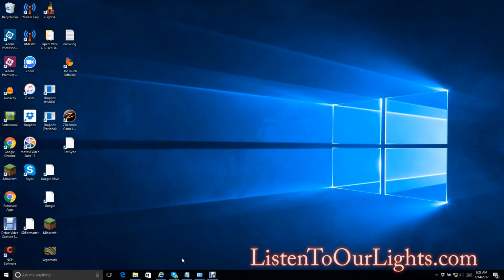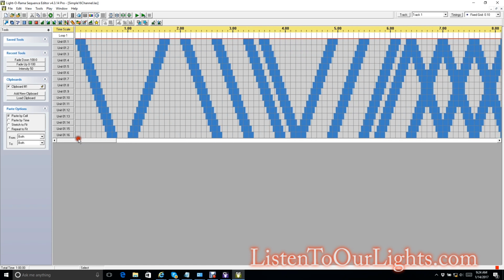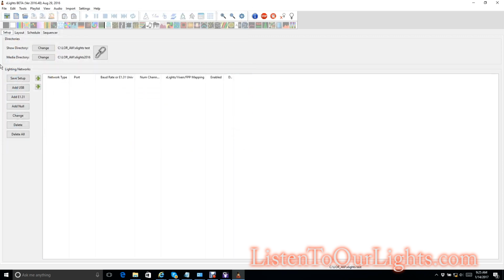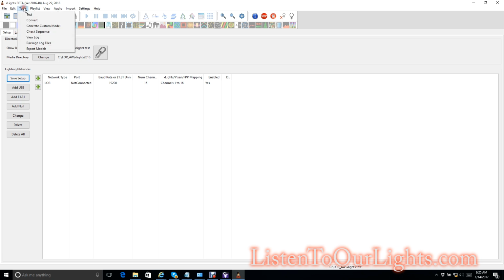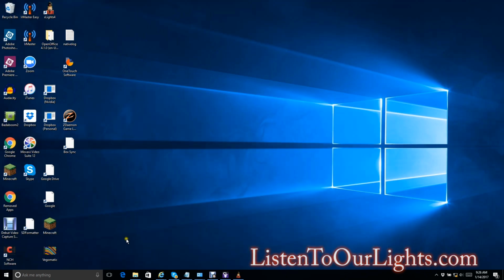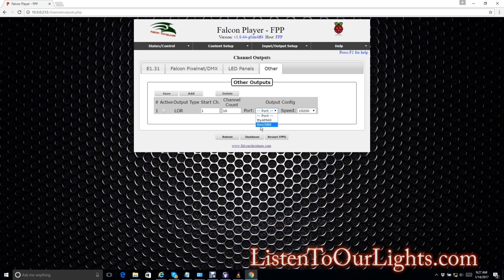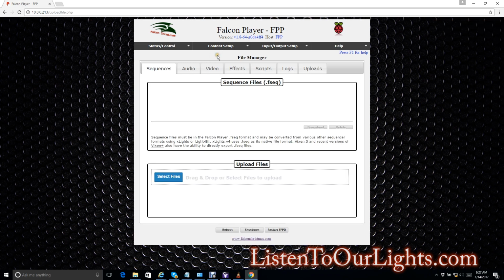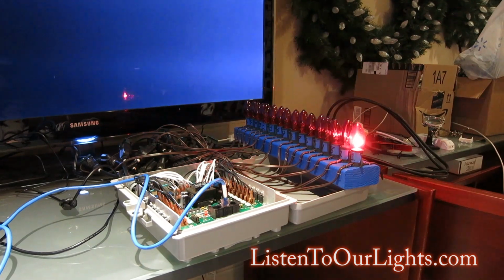Running LOR Dongle and Sequence from FPP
Running LOR CTB16 channel controller via the LOR Dongle using FPP running on Raspberry Pi 2